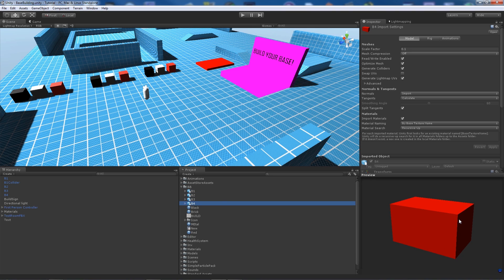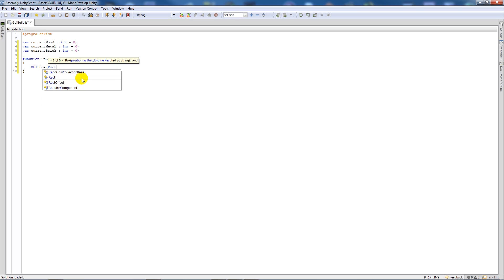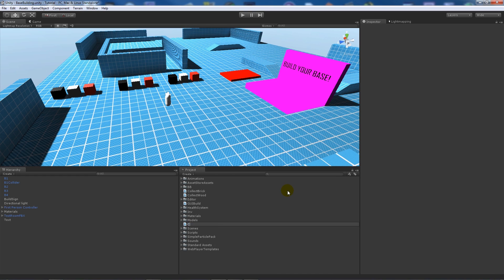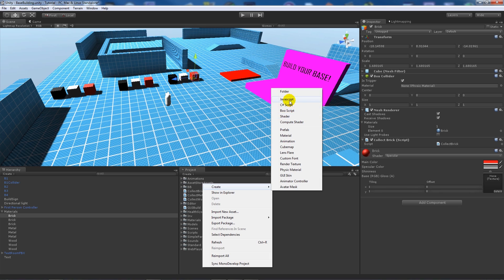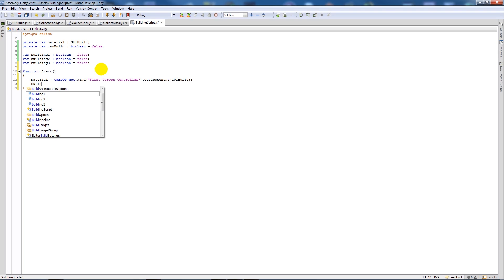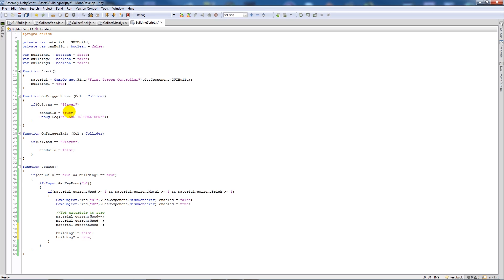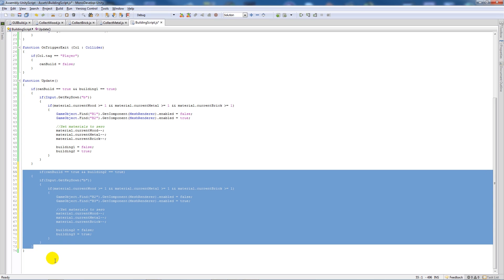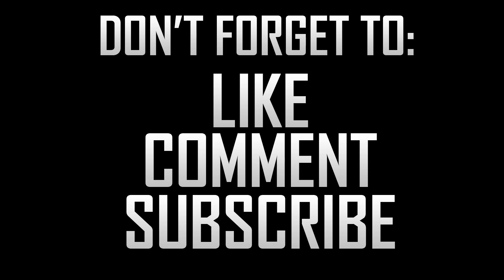[Unity 4] Simple base building (JavaScript)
In this tutorial I show you how to create a simple building system in Unity. This tutorial is written in javascript!